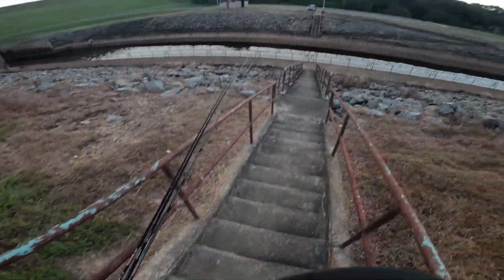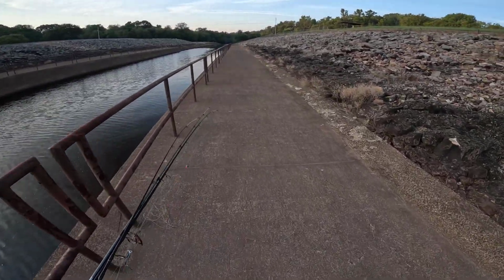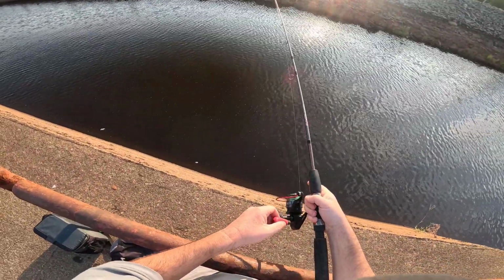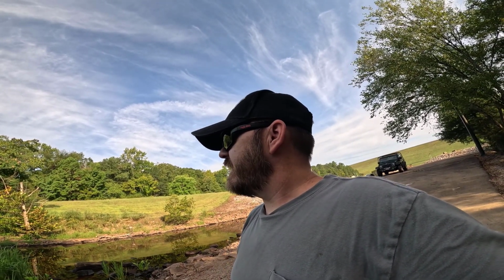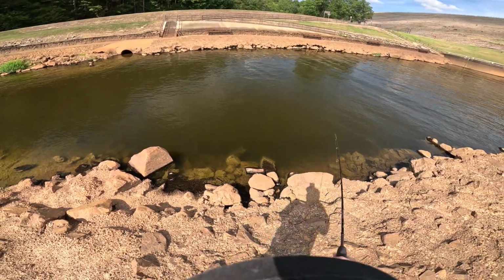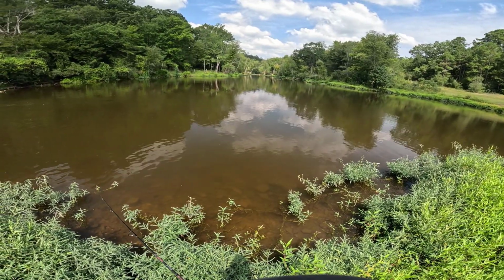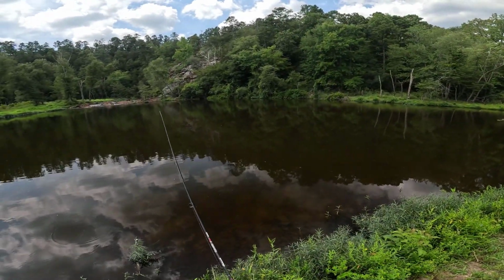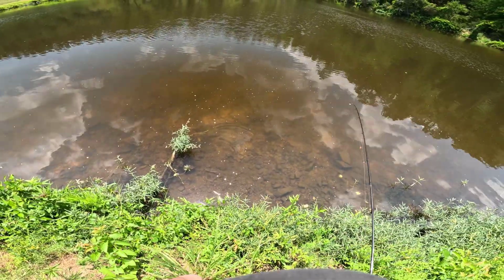Driving Damn Near to Texas to Try a New Spillway